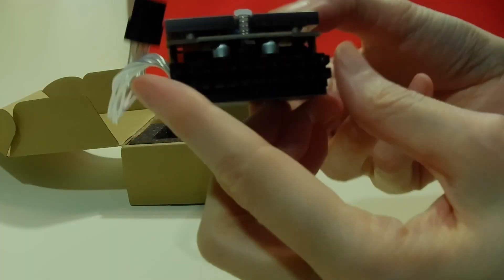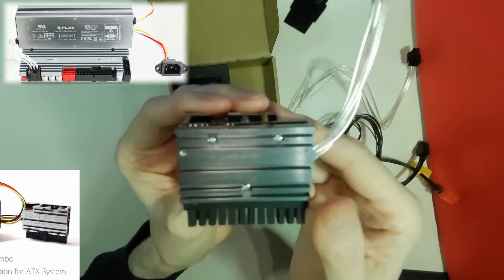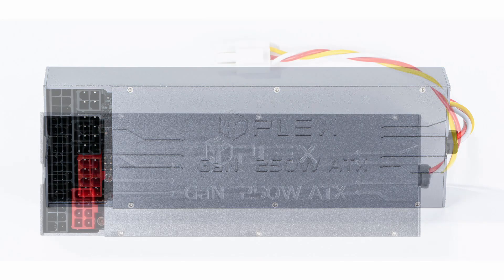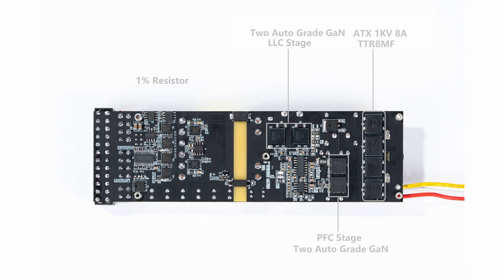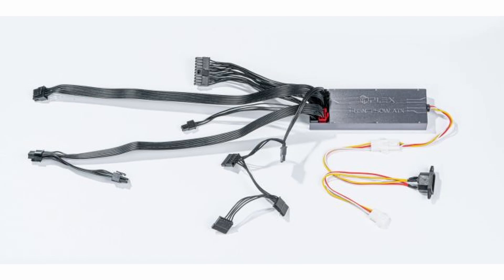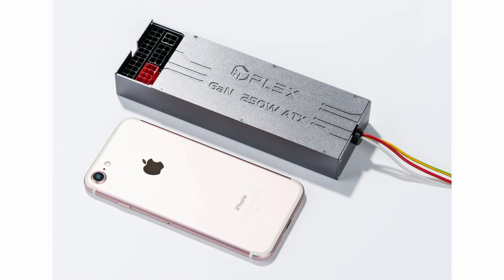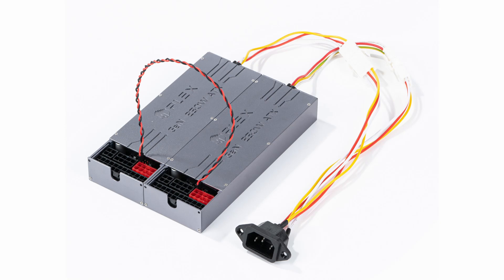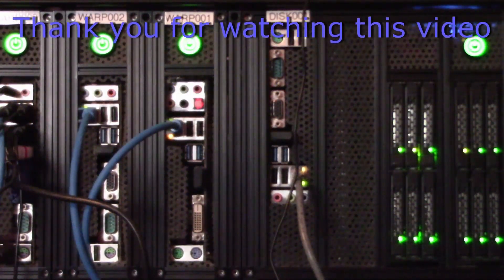HDPLEX 250W passive GaN AIO(All-In-One) ATX Power Supply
This video is an introduction to the HDPLEX 250W passive GaN AIO(All-In-One) ATX Power Supply.